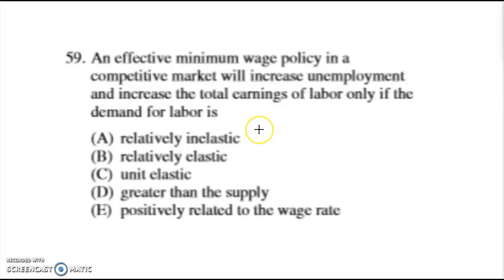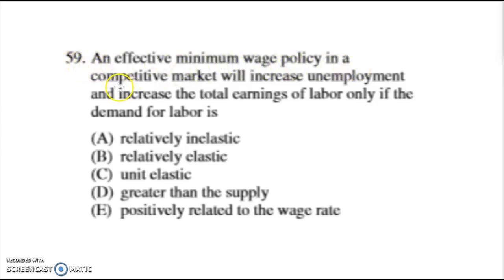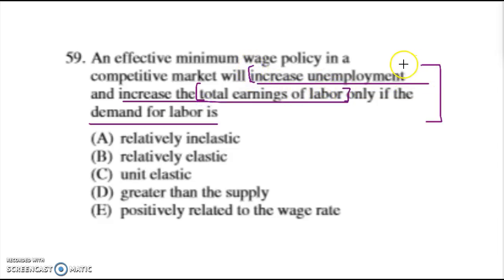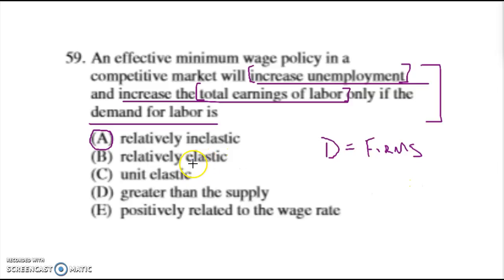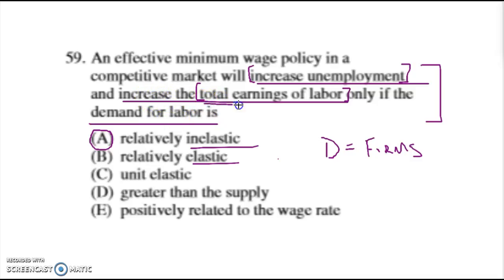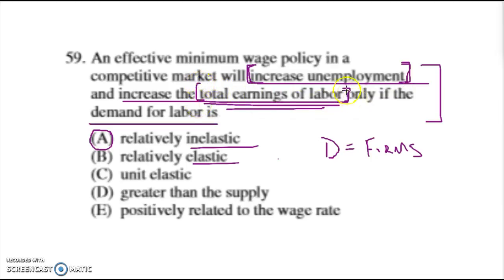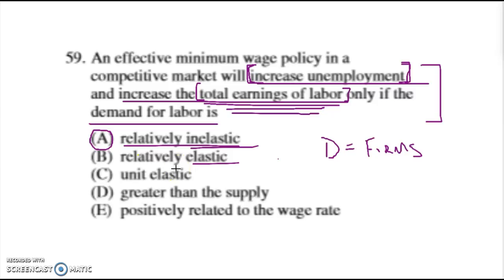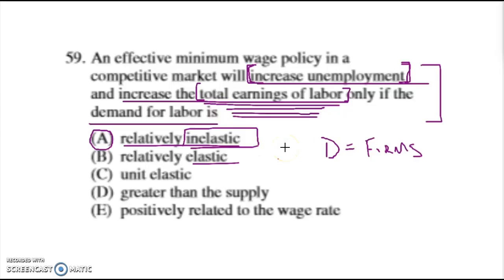Takeaway Correction 1